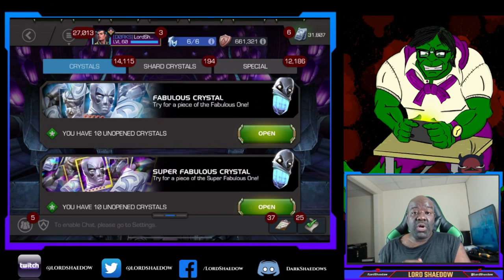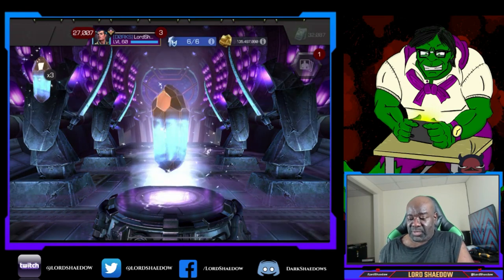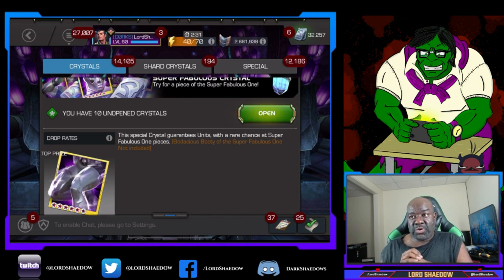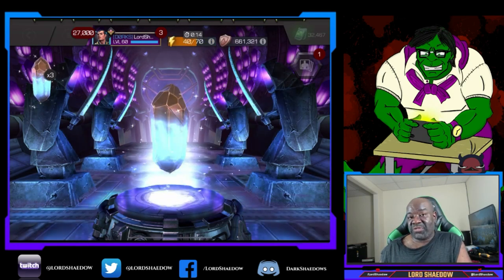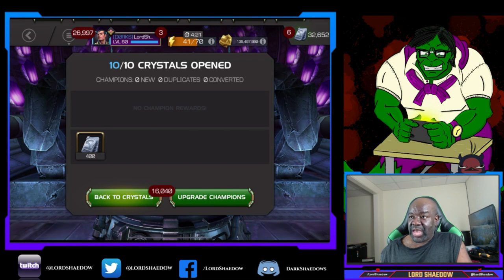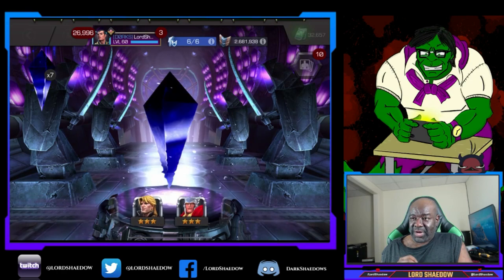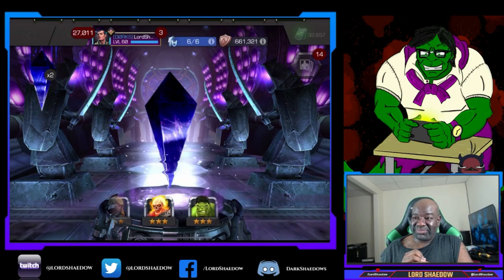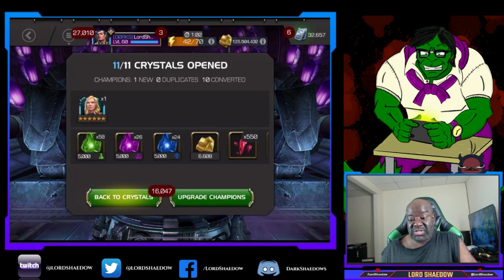11 X Heroes and Gods Crystals | (Super)Fabulous Crystals | WOW!! LUCK! | Marvel Contest of Champions